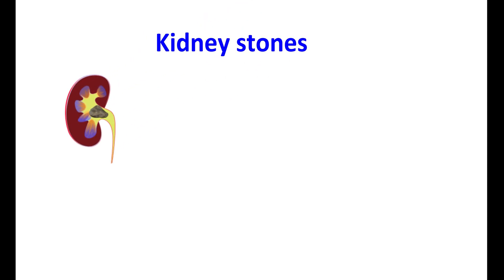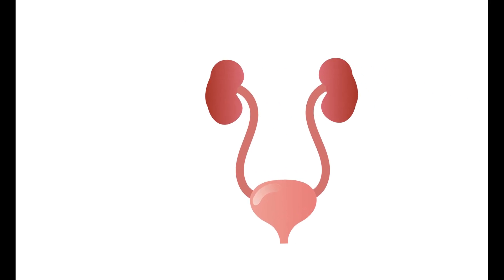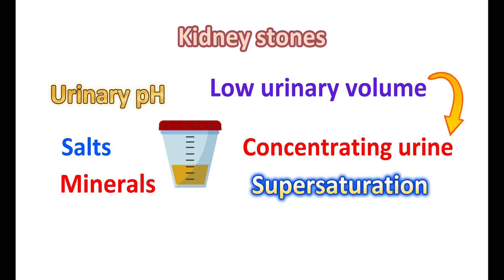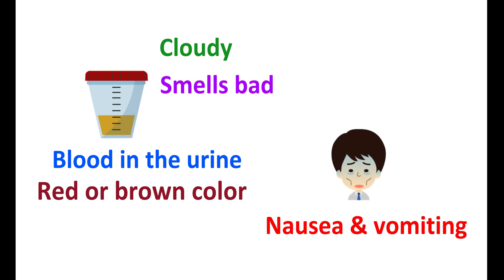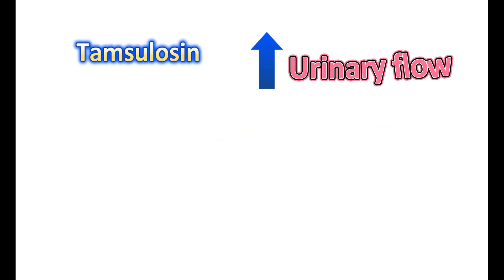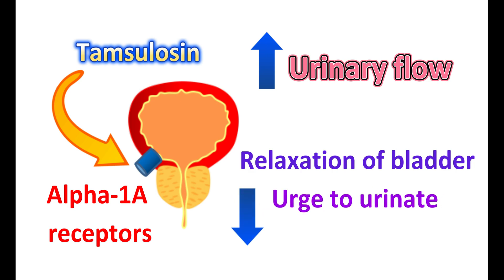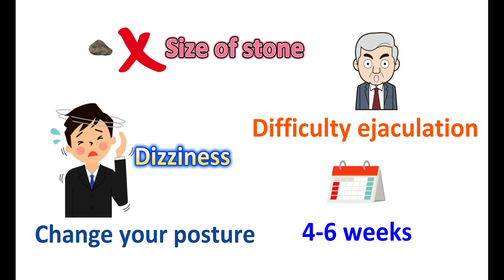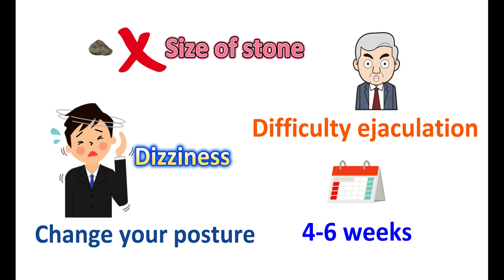Tamsulosin for Kidney Stones - 6 Things to Know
How Tamsulosin is useful in passing out kidney stones apart from improving urinary flow.